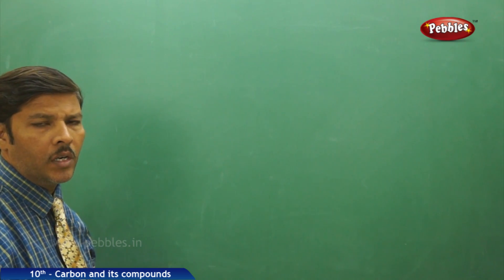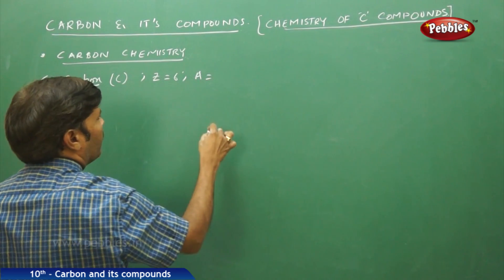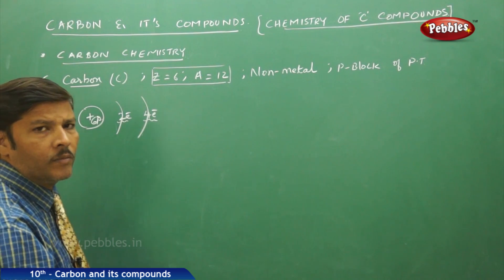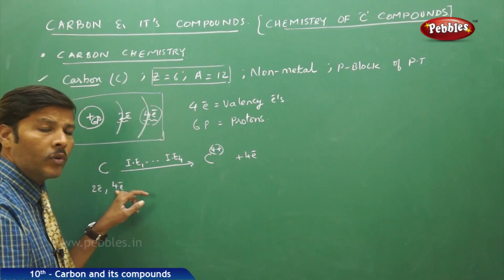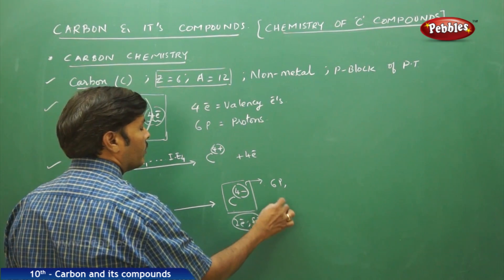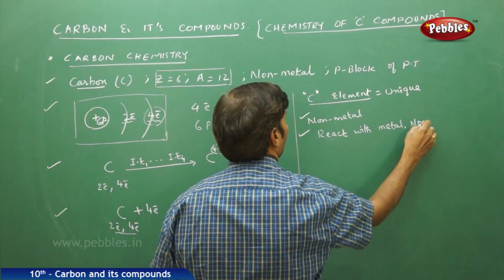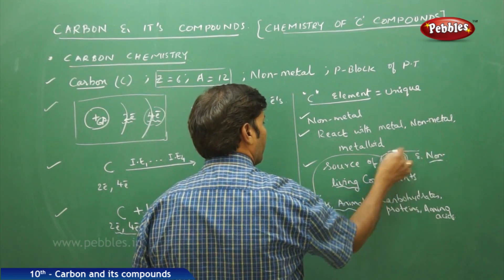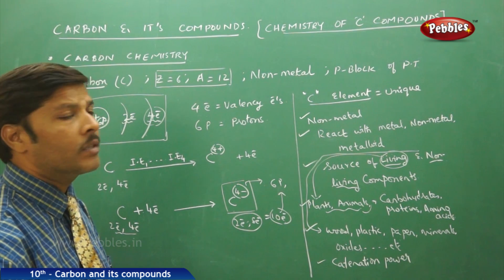Introduction: Carbon and its compounds | Chemistry | Science | Class 10